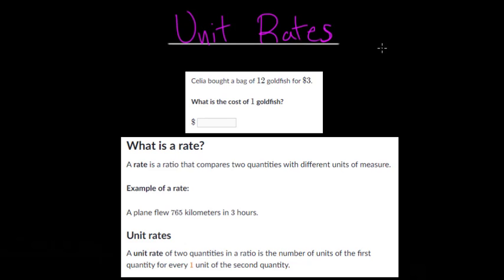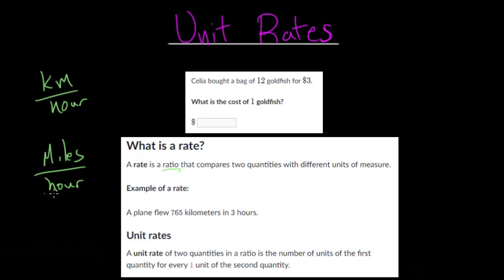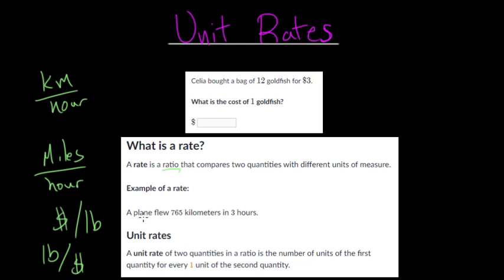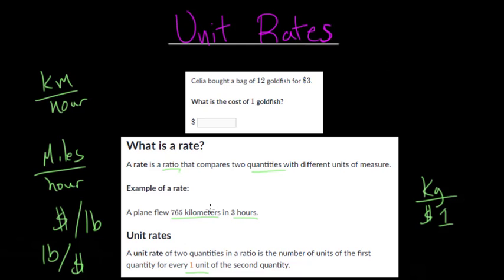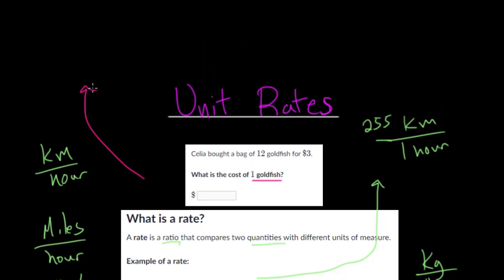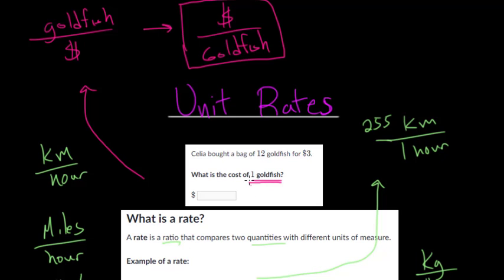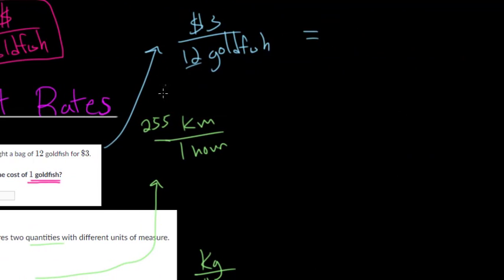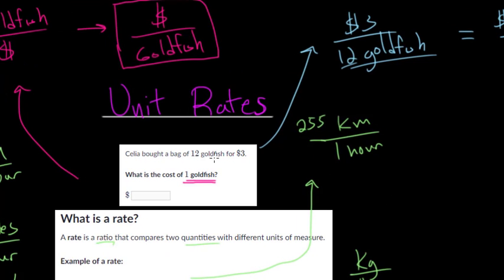Unit Rates: Intro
This video introduces the concepts of rates and unit rates.